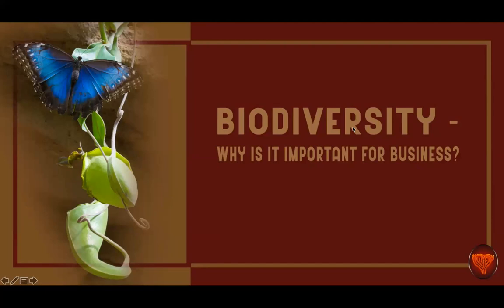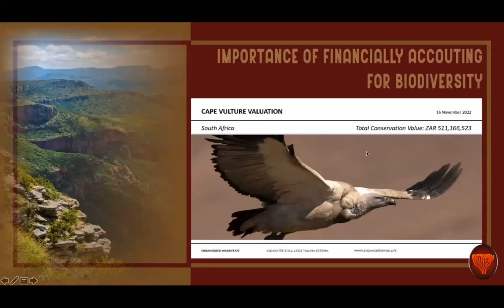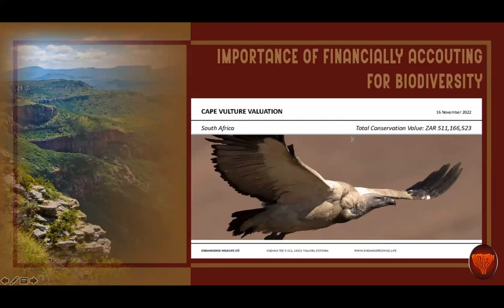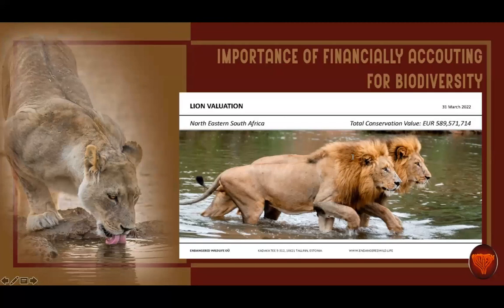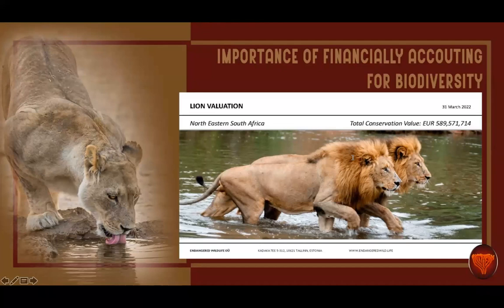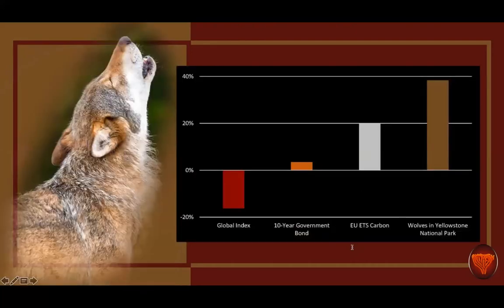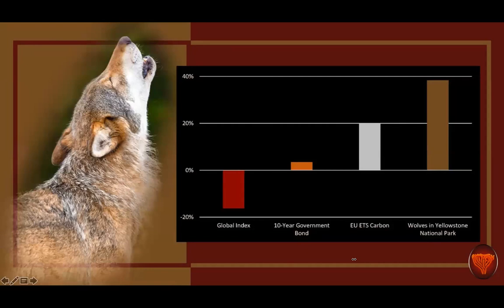Integrating Biodiversity into Business: Solutions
An integral topic within the COP15 Global Biodiversity Framework, this webinar will look at the business challenges relating to Biodiversity, and the importance of financial accounting for the just values of Biodiversity.